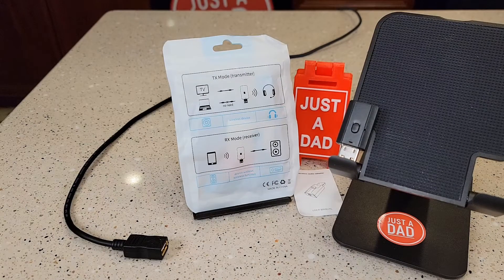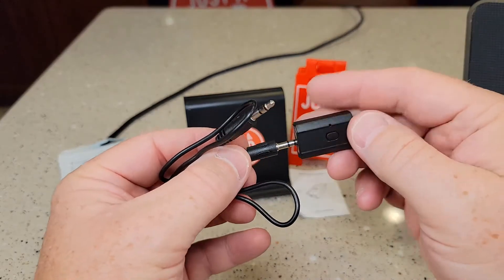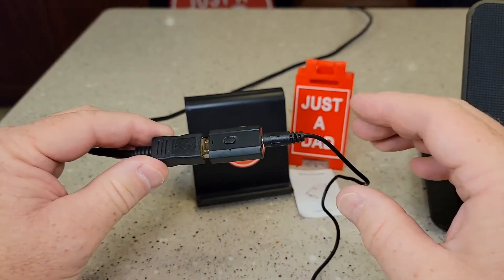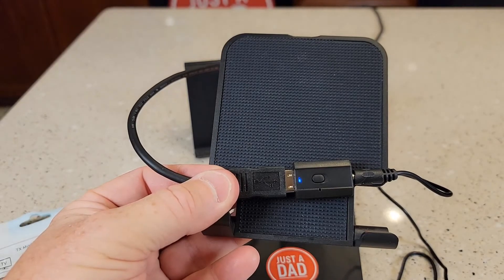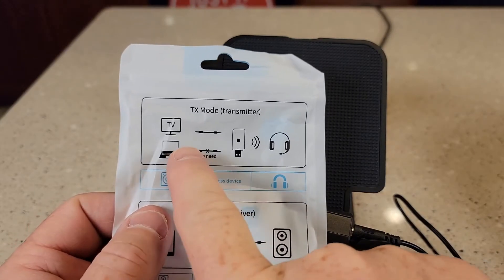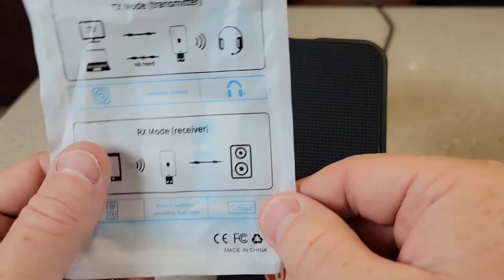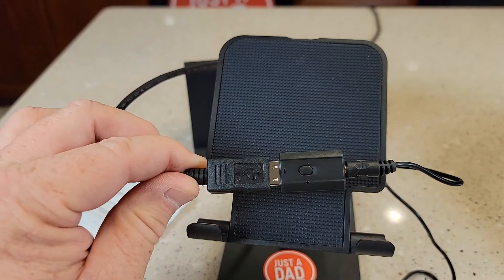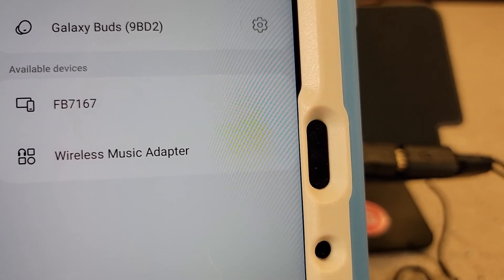Review Bavnco Bluetooth Car Adapter Transmitter / Receiver Wireless Headphone Jack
Review and How to use Bluetooth Car Adapter, BAVNCO Mini Bluetooth 5.0 Stereo Transmitter Receiver Wireless 3.5mm Aux Jack Adapter Hands-Free Car Kit Built-in Mic for Car Aux, Home Stereo, Headphones